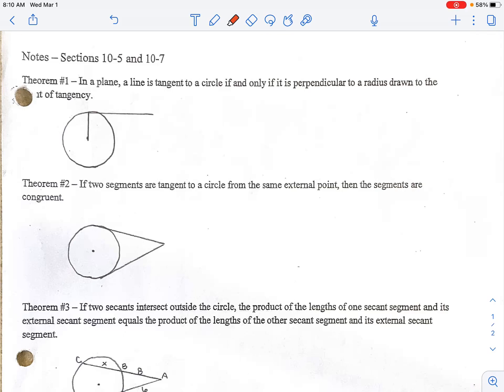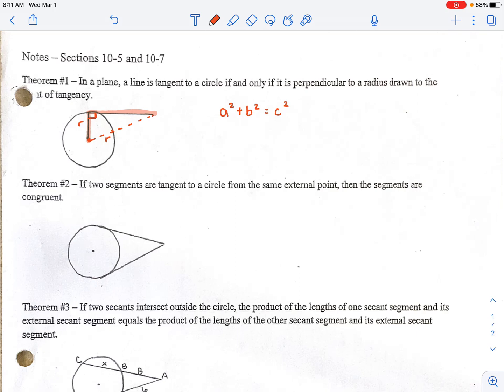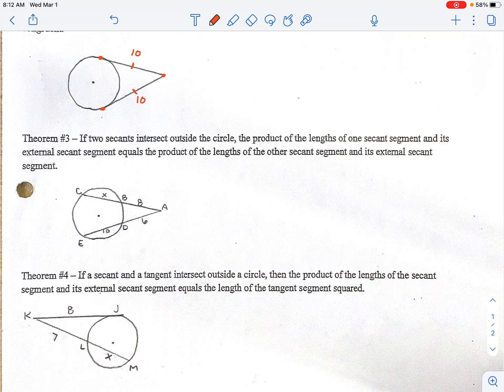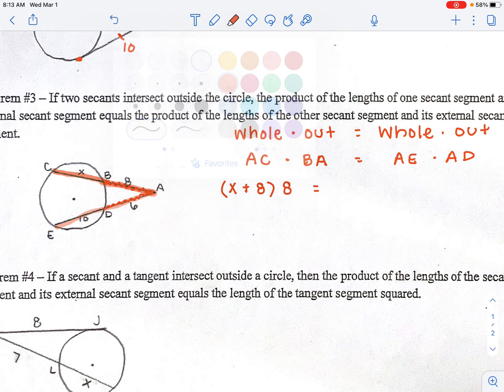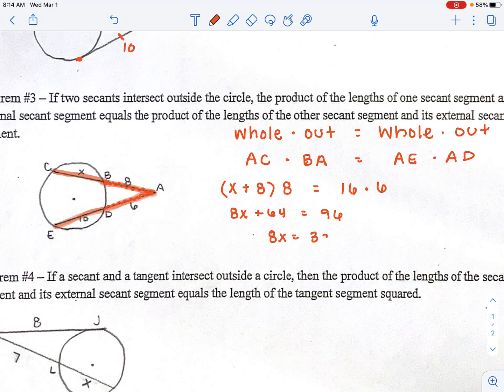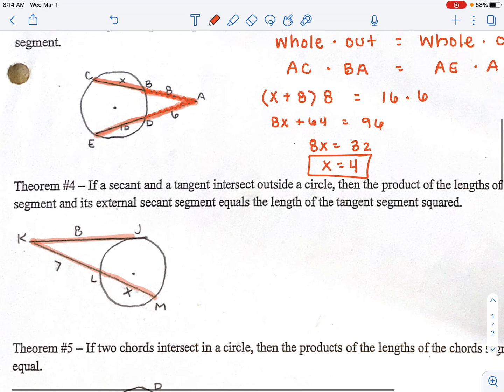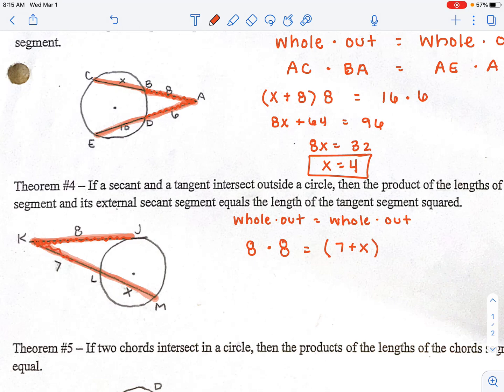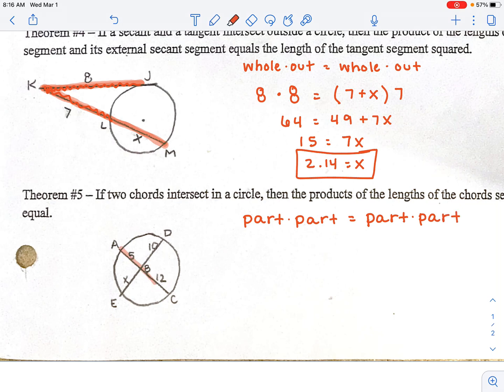Segments in Circles Notes